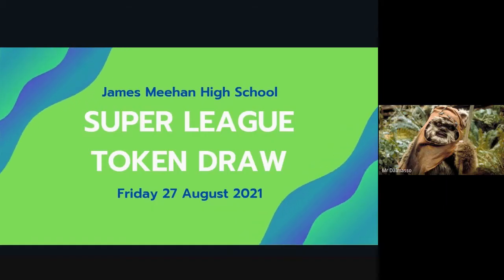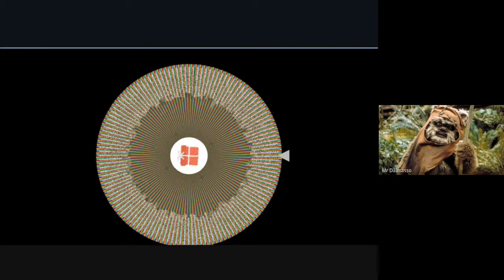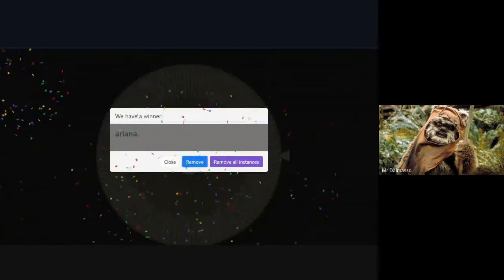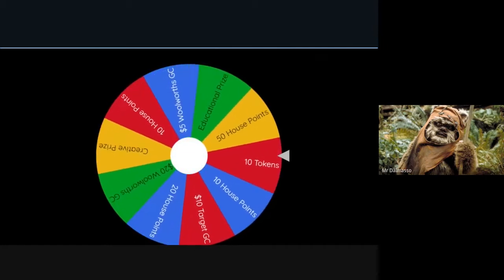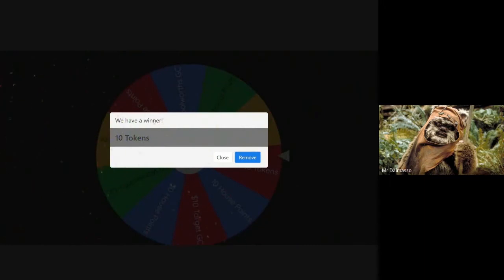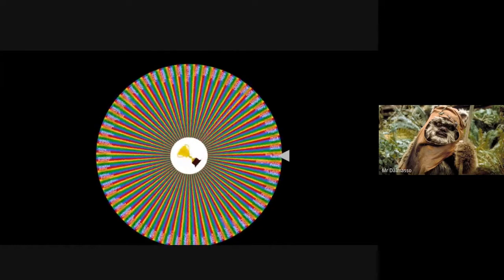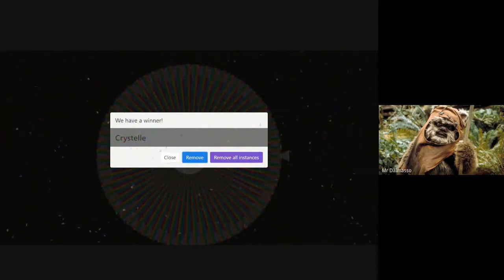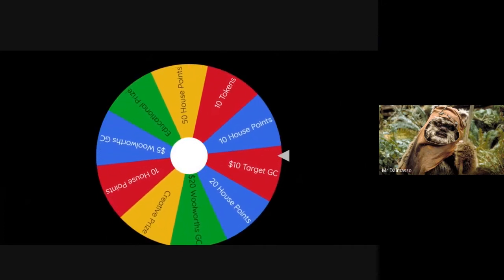Super League Draw 3